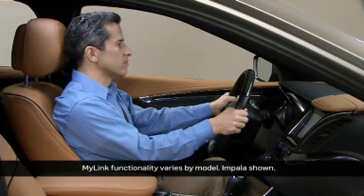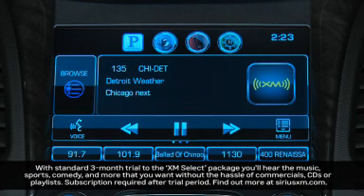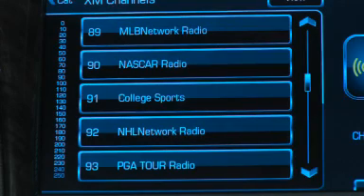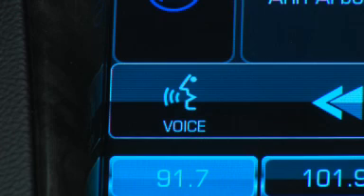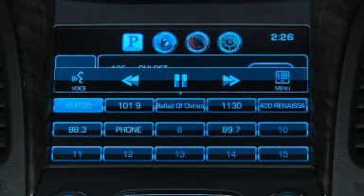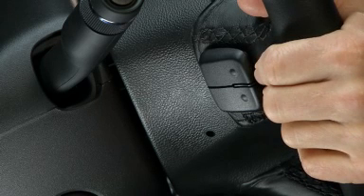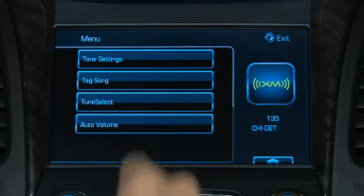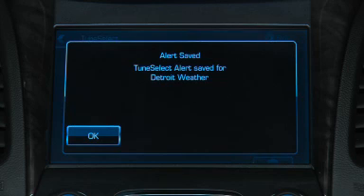Chevy Mylink 2014 How to; Impala Sirius XM Radio